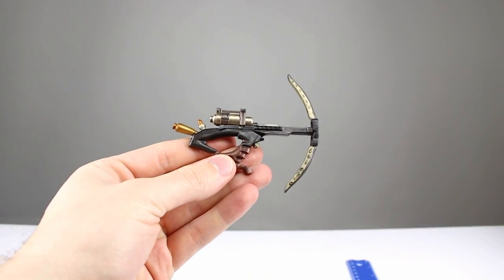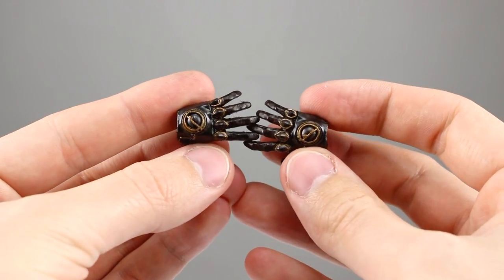Play Arts Kai STEAMPUNK BATMAN Figure Review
Check out this Timeless Variant Batman!